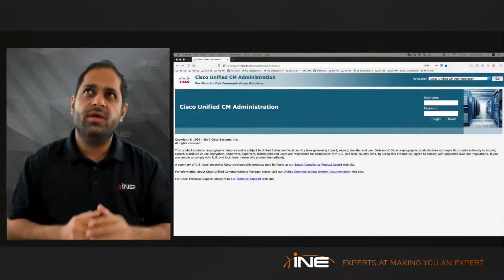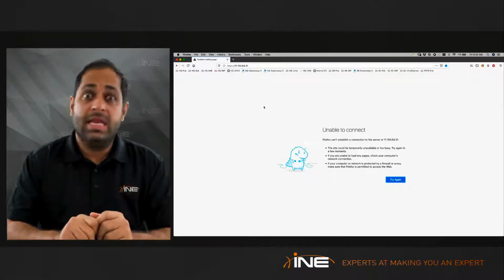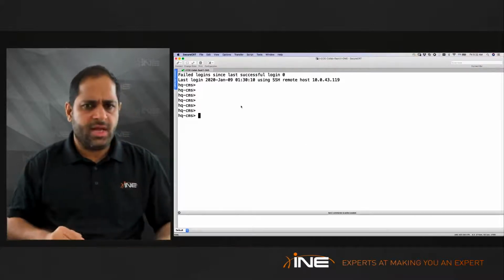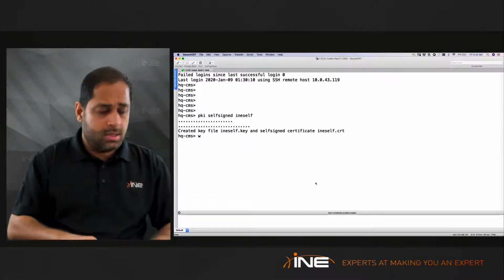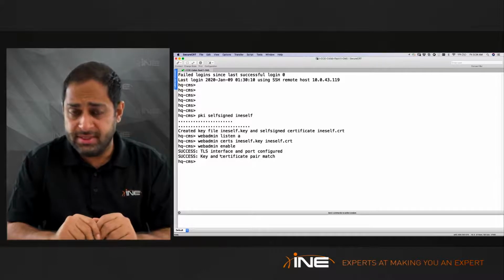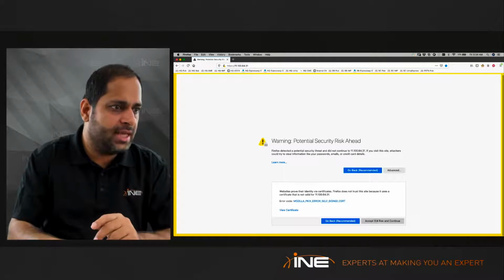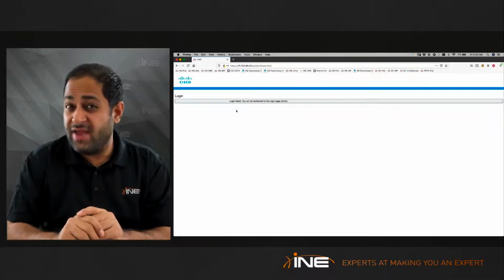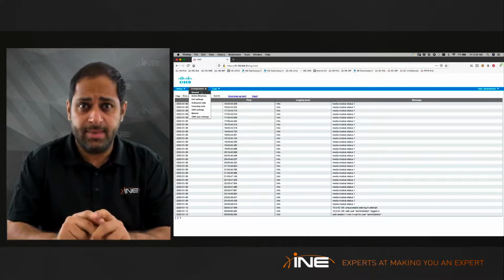Cisco Meeting Server CMS Habilitación del certificado webadmin